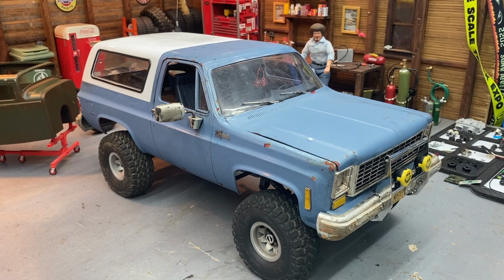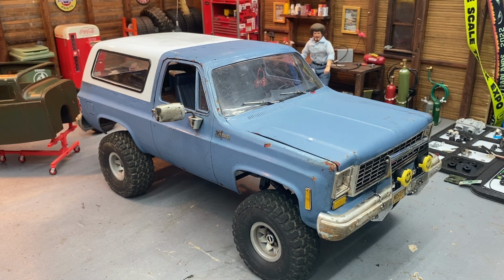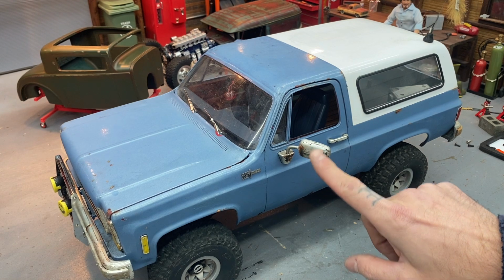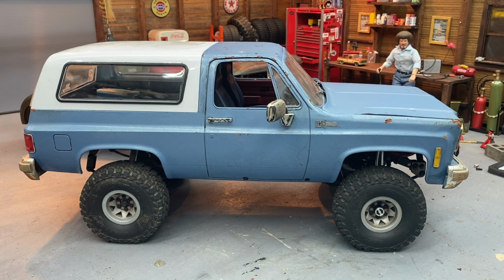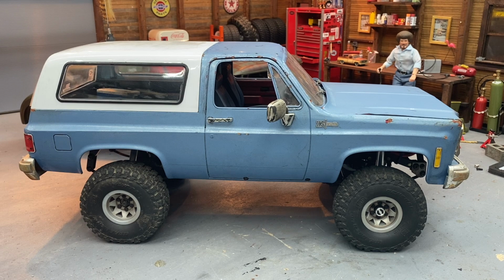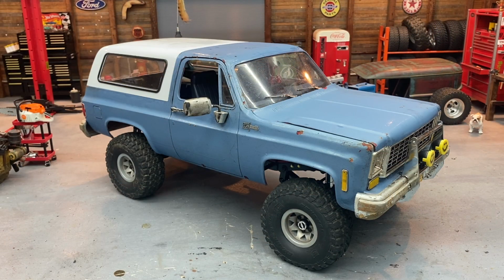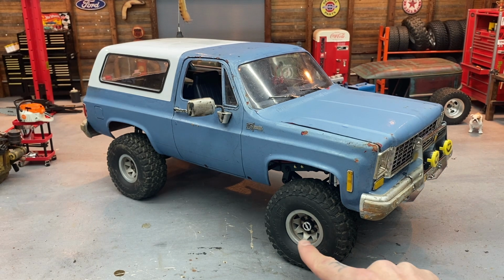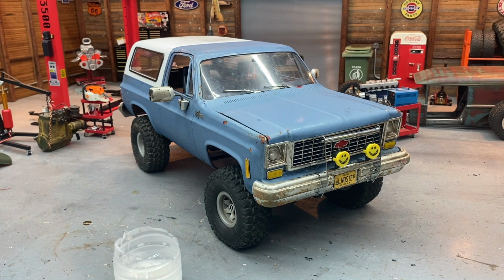Home Made Dull Coat, Will It Work? Fading the paint on my RC4wd K5 Blazer